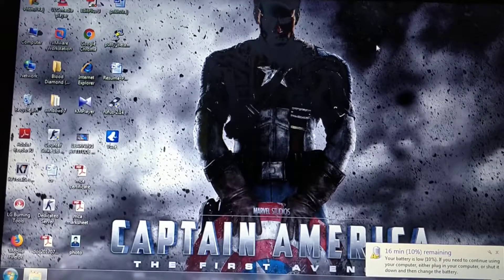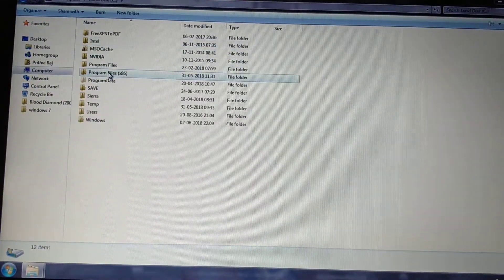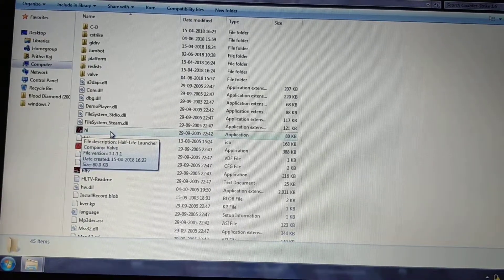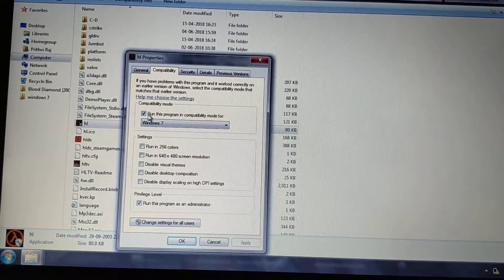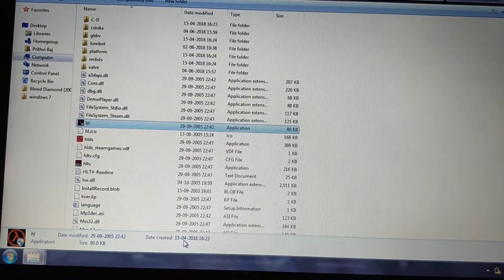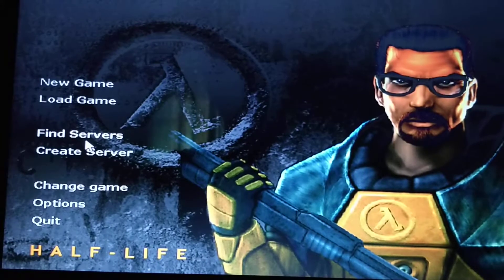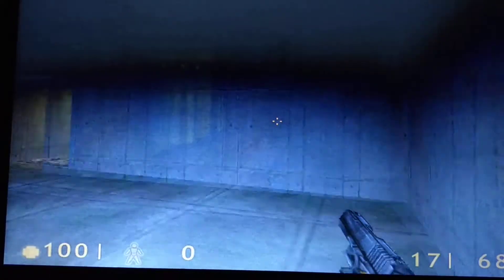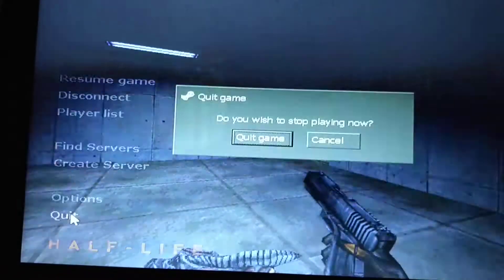How to play half life by using counter strike application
Here is the solution how you can play half life without downloading any halflife application.Just with the help of counter strike application.